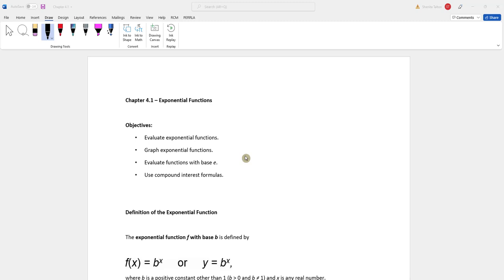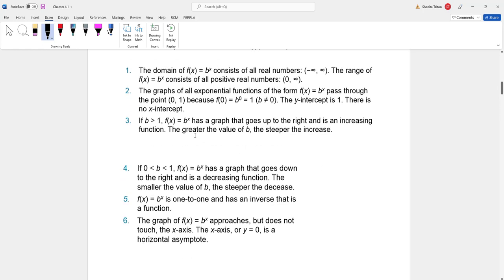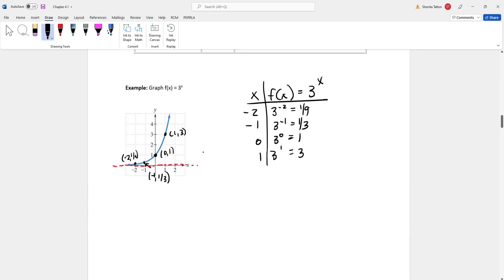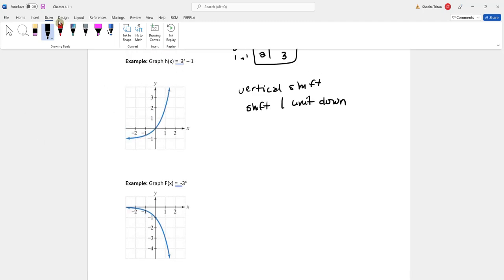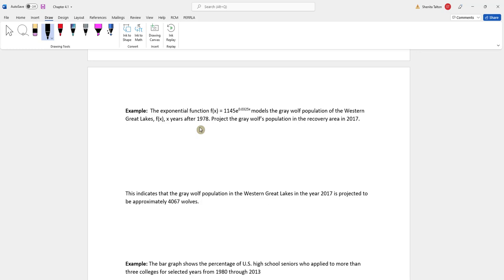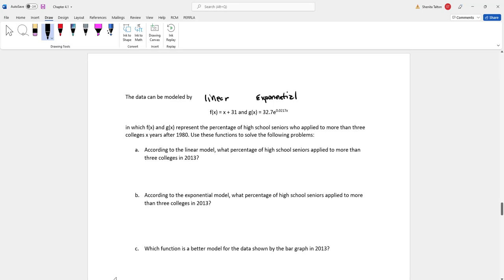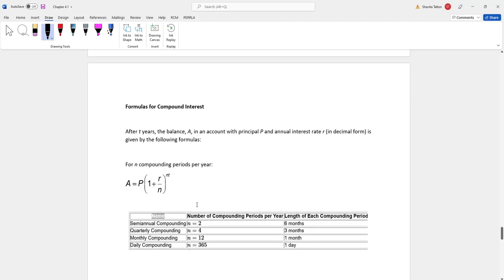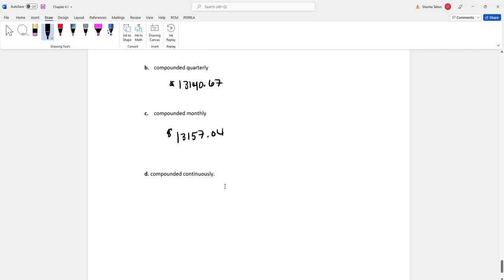SXU - MTH 112 - Chapter 4.1